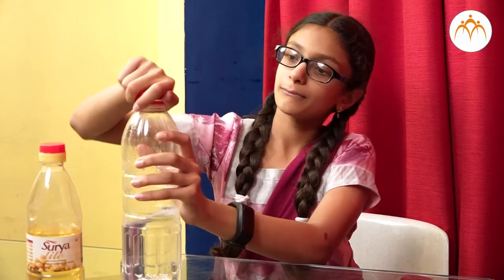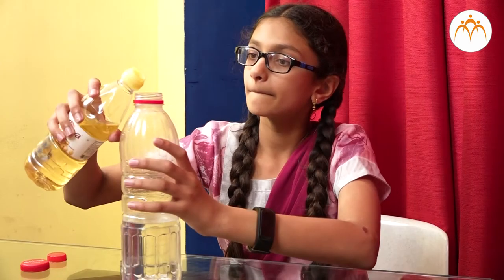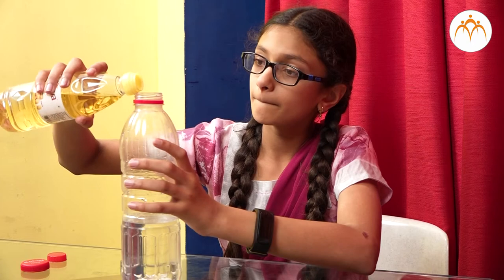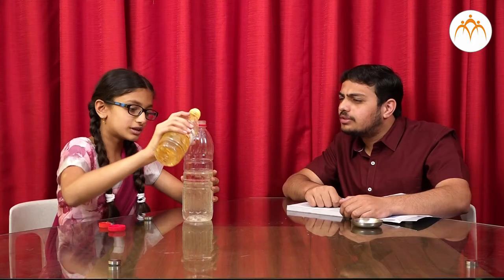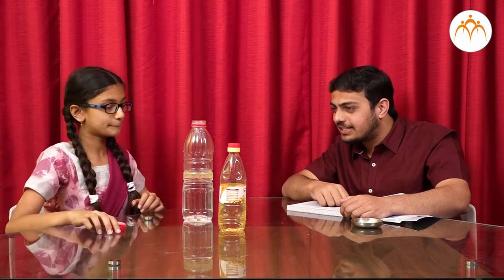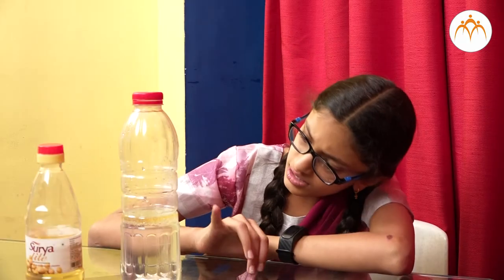Materials we use - Part 3